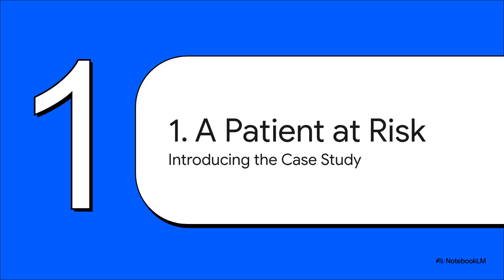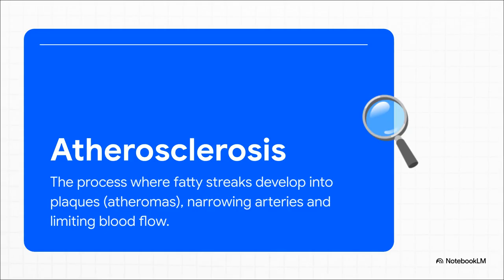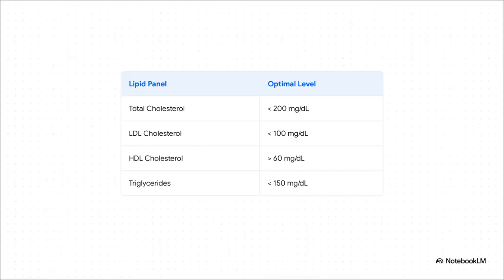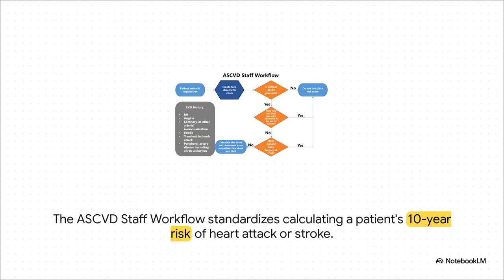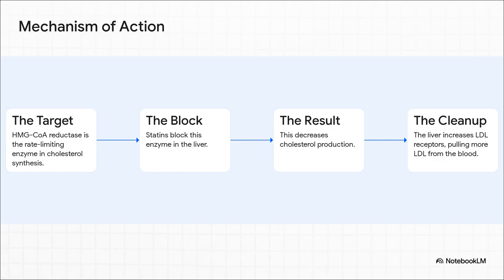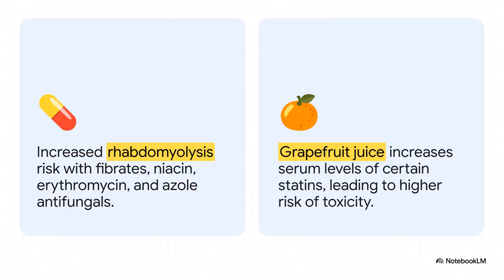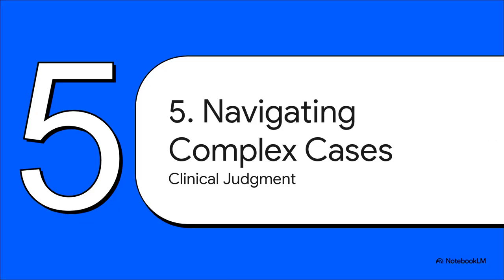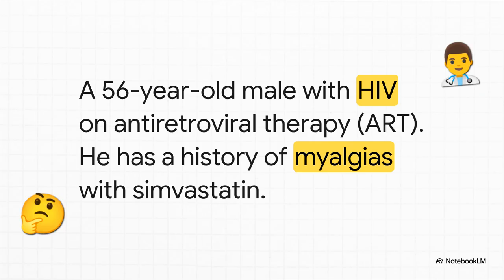Anti-Hyperlipidemic Drugs Made Easy | NCLEX Pharmacology Review & Nursing Study Guide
Get ready for your NCLEX with this ultimate breakdown of anti-hyperlipidemic drugs (statins & more)! 🚑 In this nursing pharmacology review, we’ll cover everything you must know about cholesterol medications, including patient teaching, side effects, NCLEX test tips, and real-world case studies.

👉 What you’ll learn in this video:

- The role of anti-hyperlipidemic drugs in preventing atherosclerosis & heart disease
- Key lab values for LDL, HDL, and cholesterol (NCLEX high-yield!)
- Deep dive on statins (HMG-CoA reductase inhibitors)—how they work, when to use them, and red flag side effects
- NCLEX alerts: rhabdomyolysis, hepatotoxicity, and grapefruit juice interactions
- Special cases (e.g., HIV patients, drug interactions) and safe statin alternatives
- How to apply the nursing process (ADPIE) to anti-hyperlipidemic drug therapy

💡 Perfect for nursing students preparing for the NCLEX-RN or NCLEX-PN who need to simplify pharmacology and master high-yield test content.